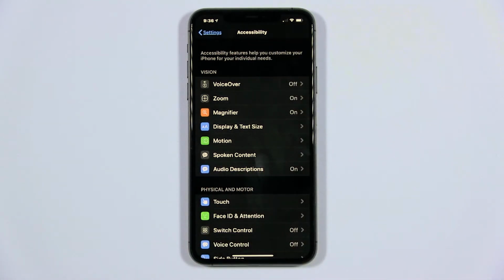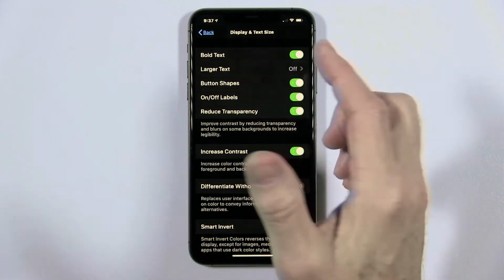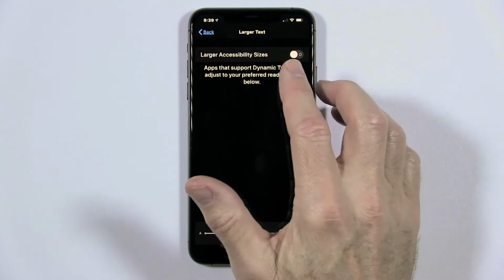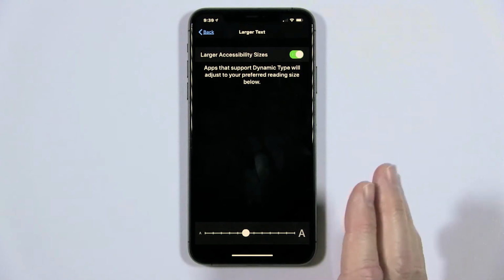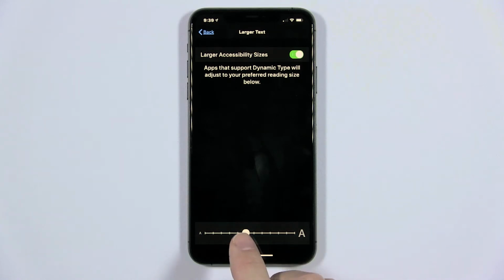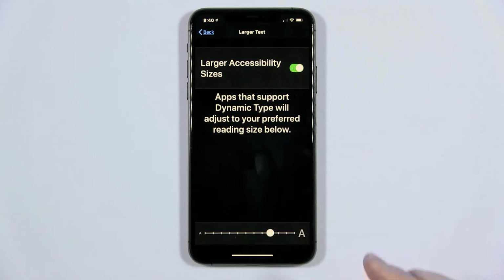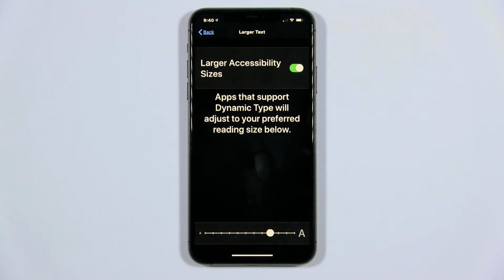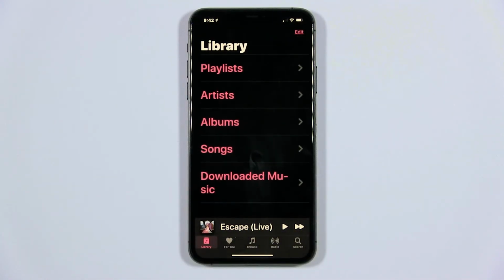How to Adjust Text Size on iPhones and iPads | Hadley Workshops Apple Low Vision Features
Follow along with Douglas Walker as he checks out how to change the text size on Apple devices, one of many accessibility features built right in.

Sign up for a free account with Hadley and watch the next video in the series, “Turning on Dark Mode”

Watch the rest of the iPhone/iPad Low Vision Features Series

Sign up once. Free and full access always. Your choices, progress, experts, and community will be saved.